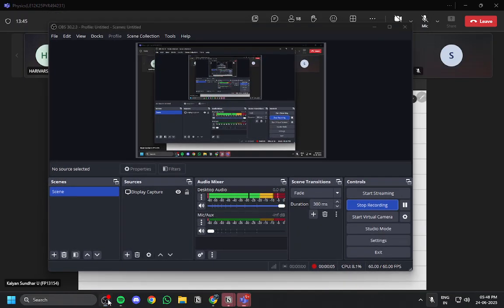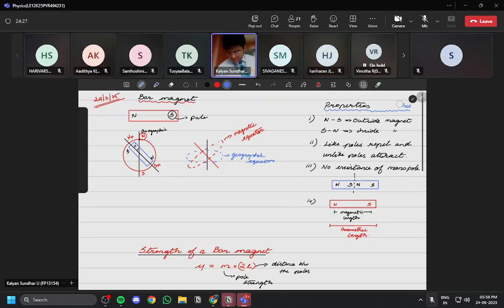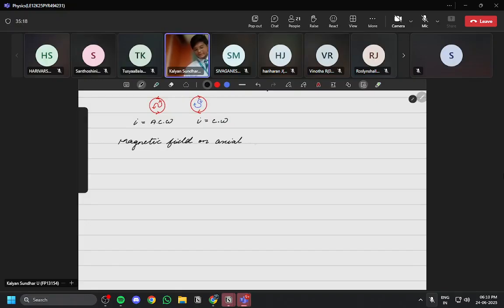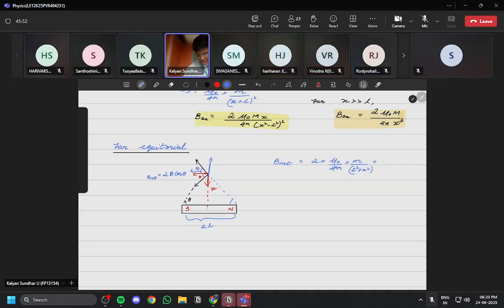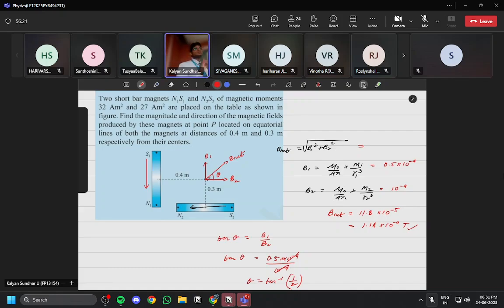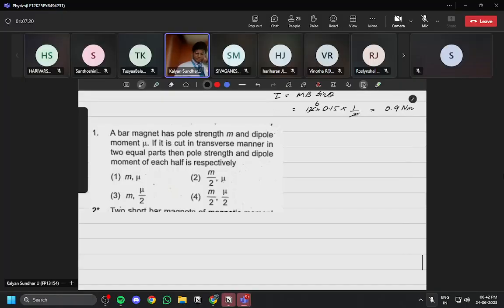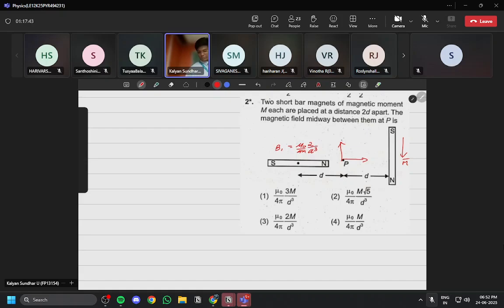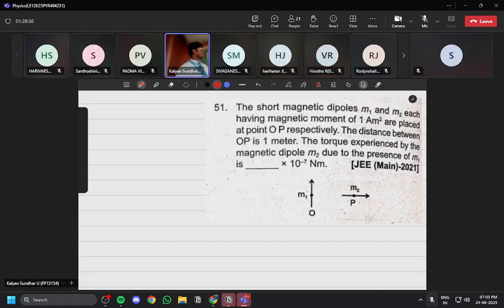moving charges and magnetism 9